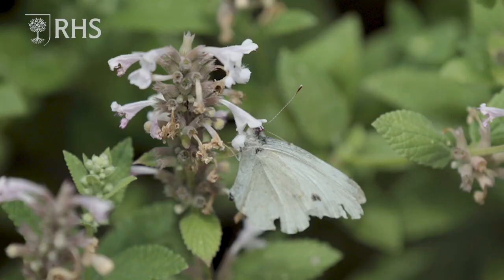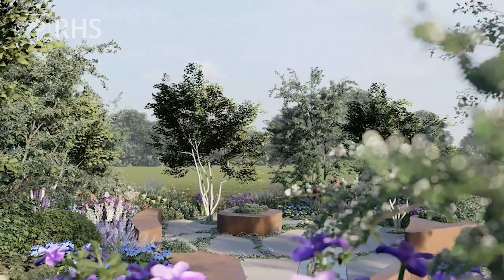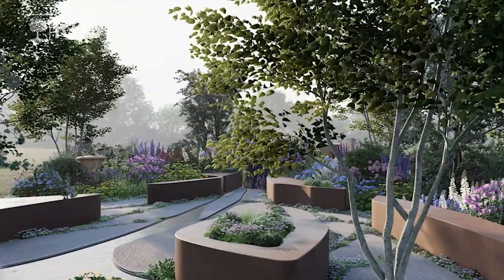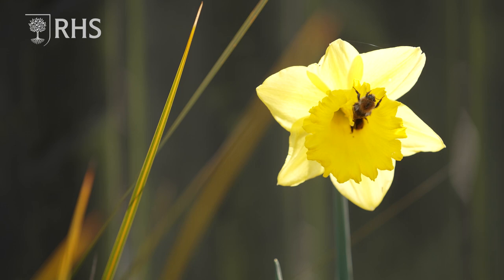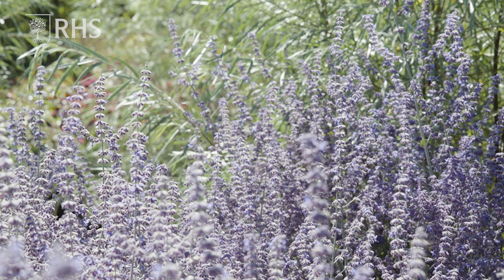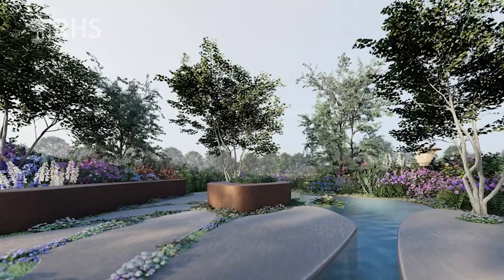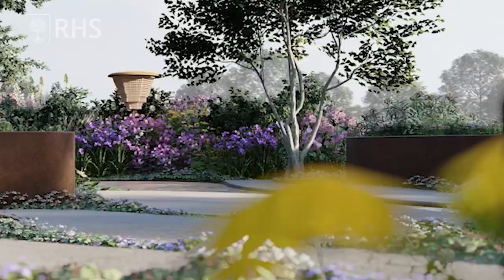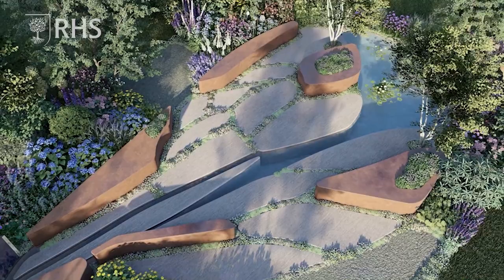The BBC Studios Our Green Planet & RHS Bee Garden at RHS Chelsea 2022 | Royal Horticultural Society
The 2022 RHS Chelsea Flower Show blooms into action for the first time in May (24-28) since 2019 with a standout environmentally themed attraction aimed at inspiring garden lovers to play their part in balancing our ecosystems through planting more species that sustains bees, our wild pollinators, currently in decline within the UK and beyond.